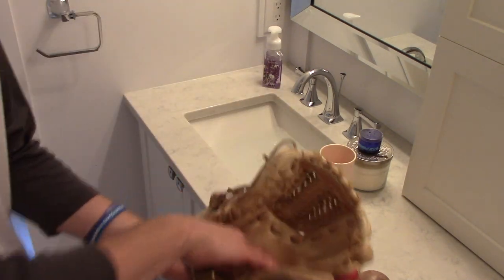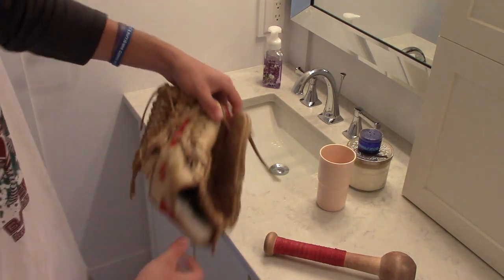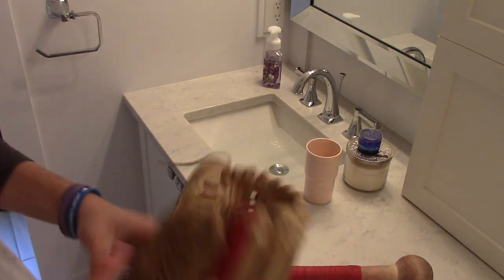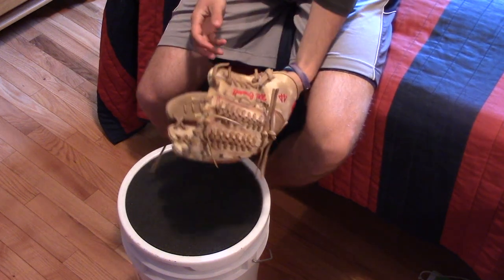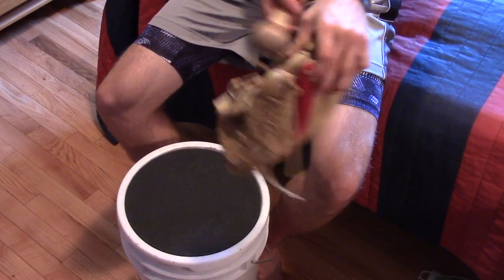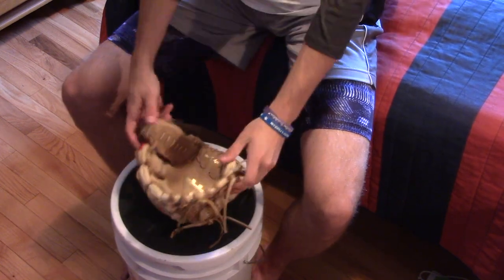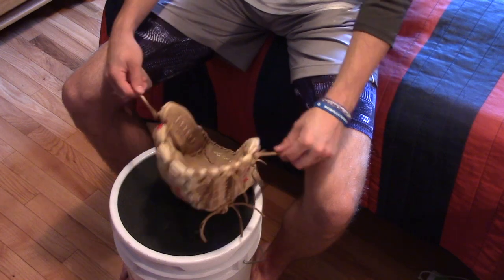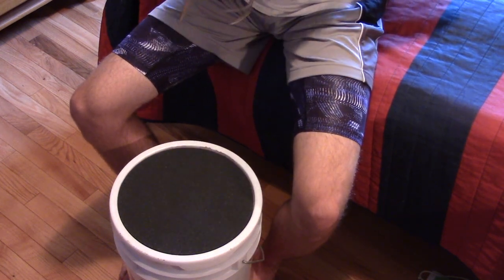BREAKING IN MY CUSTOM PITCHING GLOVE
HOW I BREAK IN MY GLOVES!